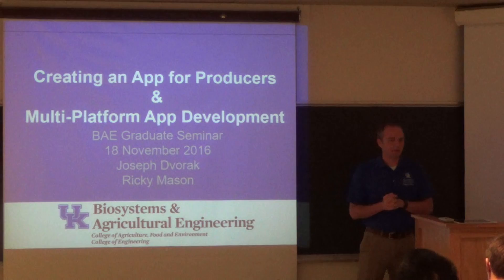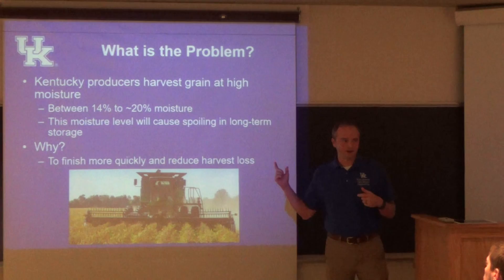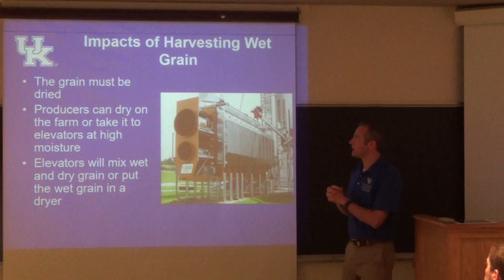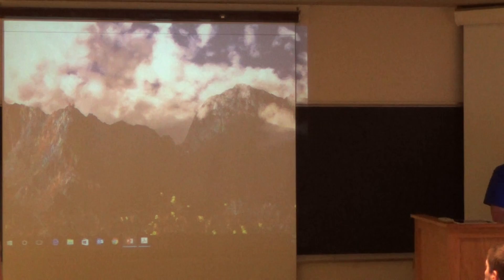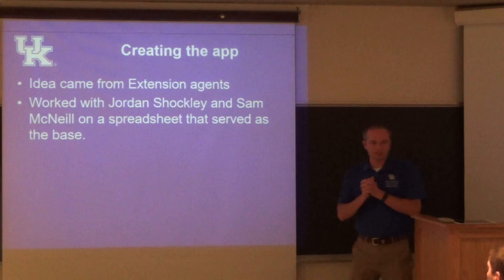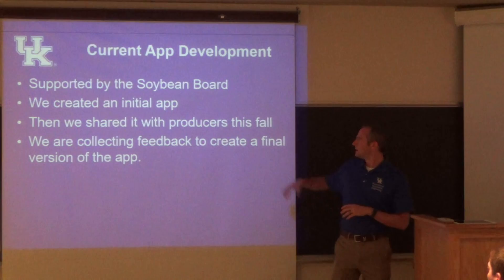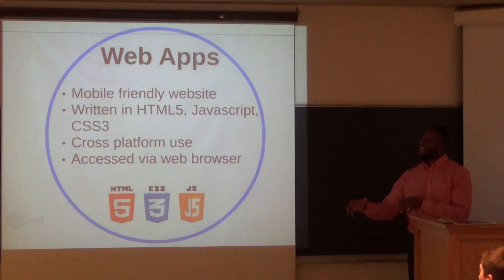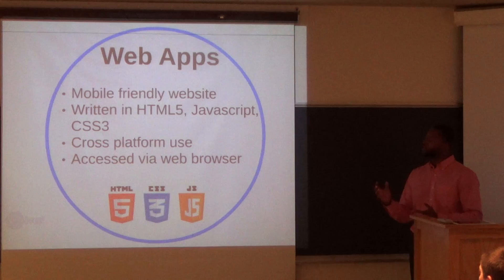Creating an App for Producers Part 1